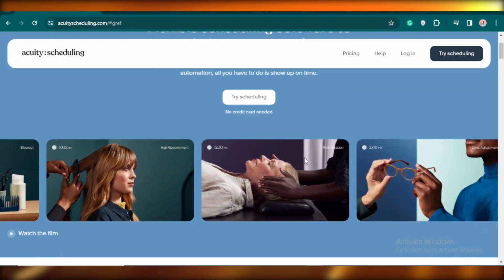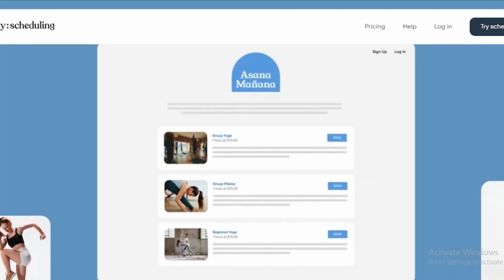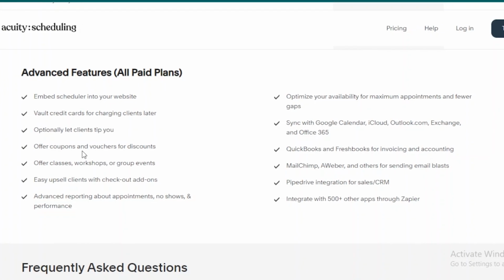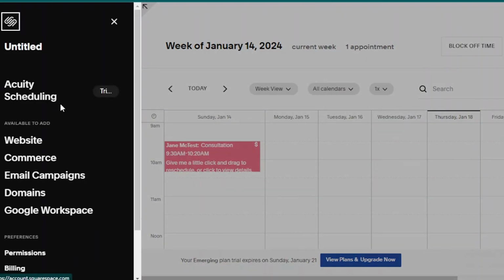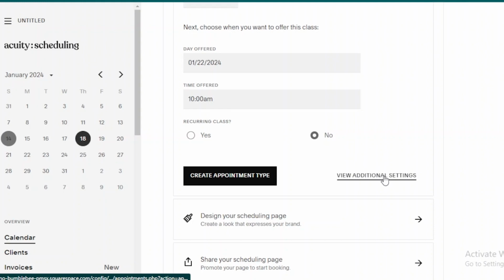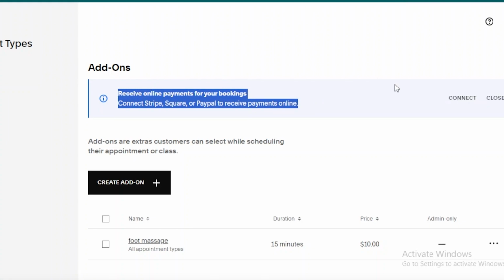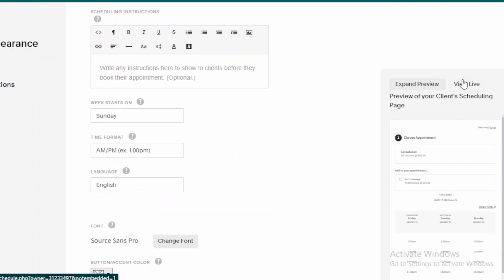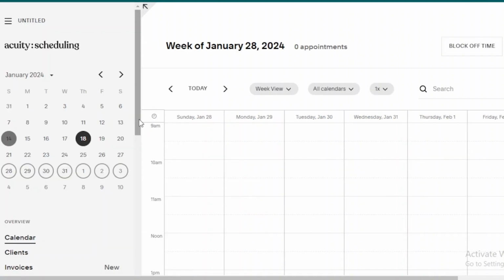Acuity Scheduling Review 2024 | How To Use Acuity Scheduling (For Beginners)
In this video we show you Acuity Scheduling Review. This video will cover everything that you need to know and help you get started with Acuity Scheduling as Complete Beginner.